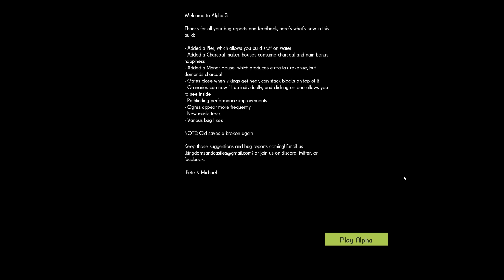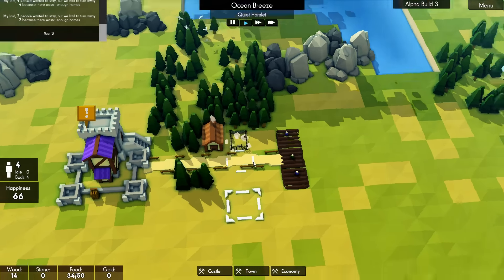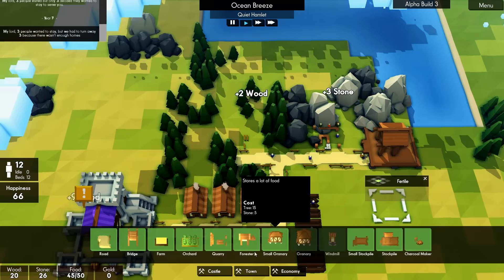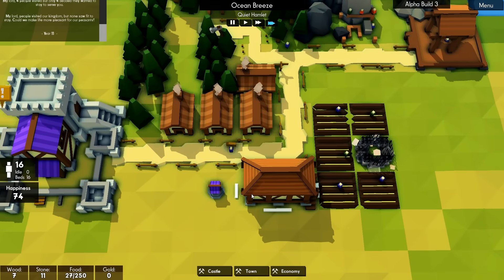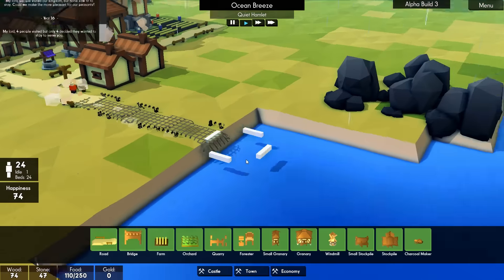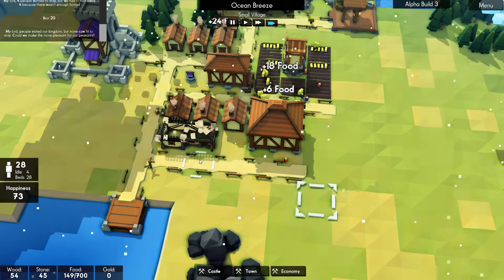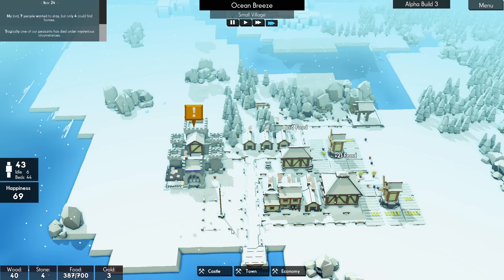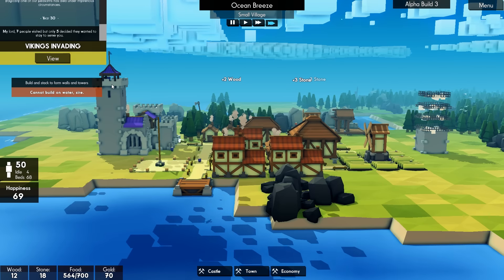Kingdoms and Castles | Alpha 3 Update! | Part 18 | Alpha 3 Gameplay